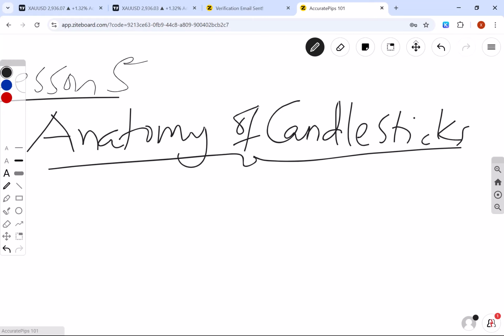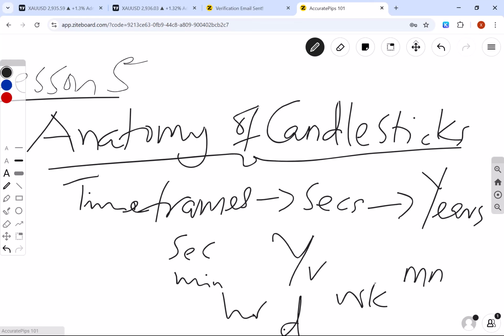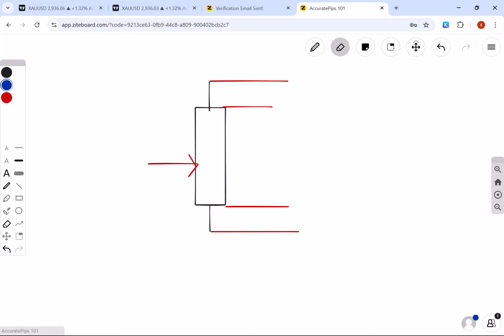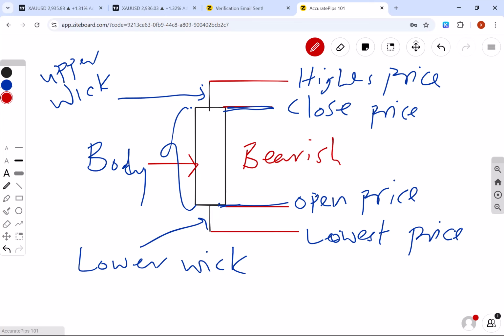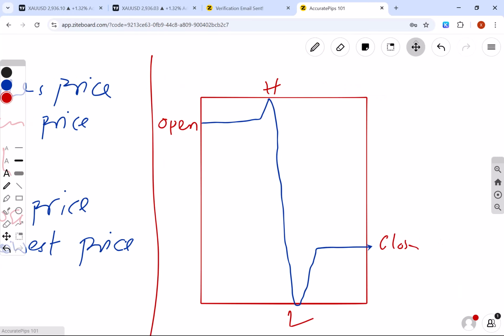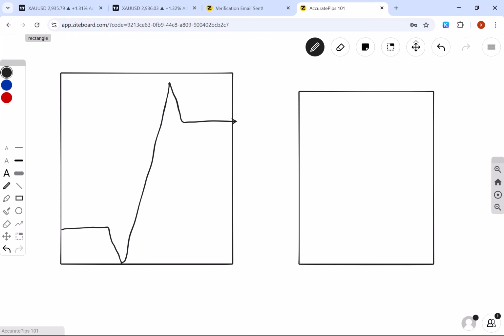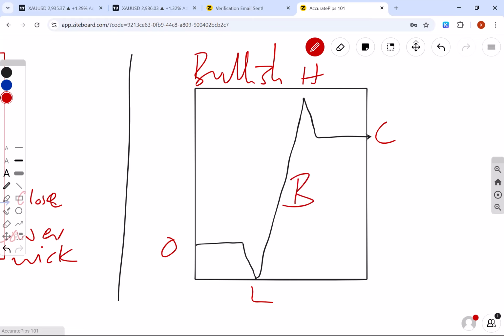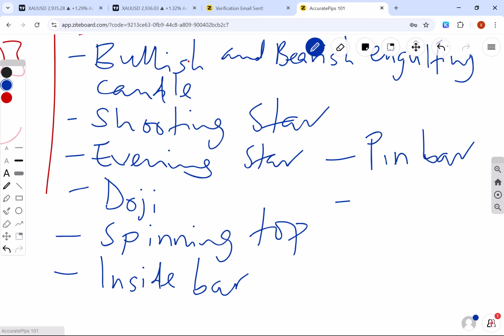Lesson 5: Learn Japanese Candlestick Trading Like a PRO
RECOMMENDED BROKERS:

SYNTHETICS BROKER
1. Deriv

CURRENCIES BROKERS

1. Exness

2. Tentrade (Broker and Prop Firm)

PROP FIRMS

1. FTMO

BTC 👉👉 bc1qn59m8d5yclq74nvd4fs0wfnr5l4jnezl8e0am2